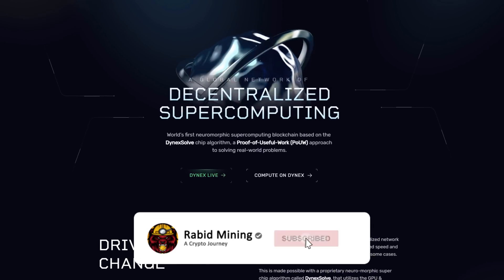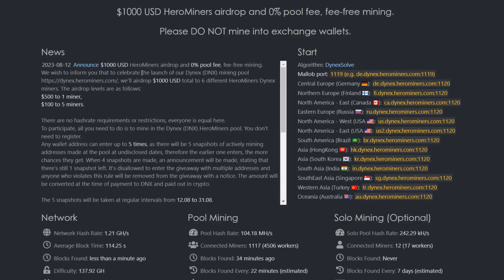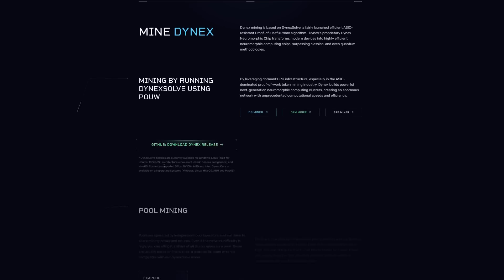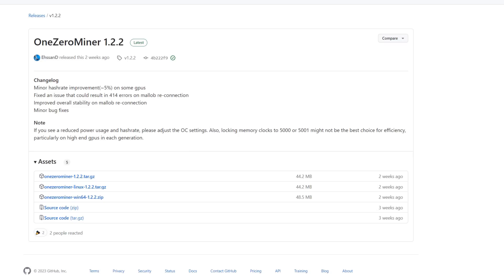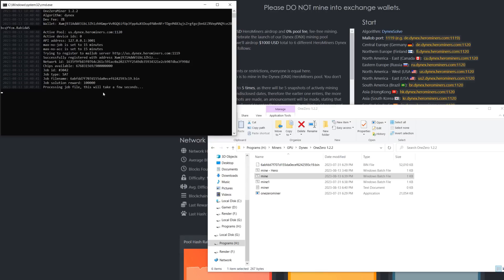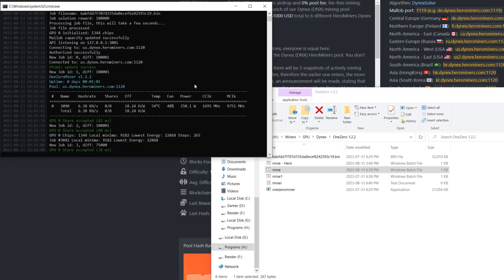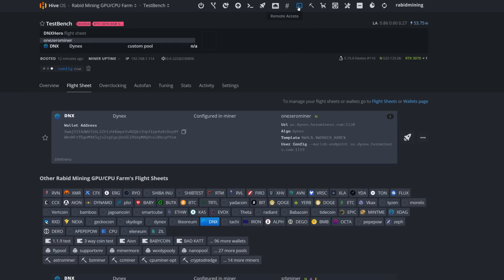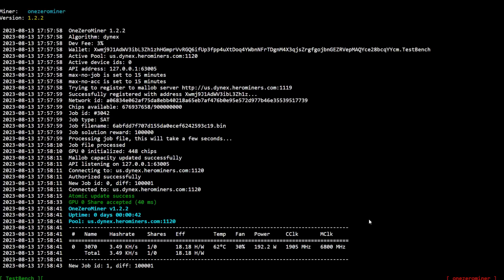How To Mine DYNEX *UPDATED* Fast And EASY!! $1000 USD GIVEAWAY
How To Mine Dynex

Mallob endpoint command SRB: --mallob-endpoint

Trading/Taking Profits?

✅ BTC: bc1q9k8cqpknlztfefmq2x0seu74zp5hk4eck5rtzn
✅ LTC: ltc1qhnetz8uzek6fmf4n94f259cseuhc5tnf522hak
✅ Eth: 0x17a7FaFb3821722aB9032f1Dd1089aC432896f63
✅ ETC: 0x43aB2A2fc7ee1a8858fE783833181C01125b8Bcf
✅ XMR: XMR: 494f5WTwi18GLfTdCeqEa5f6w2LHr9Ku18HUzAak1YACMmhXD8HQE8bMVouZ913fm5FTMf3EQBRAEGWewJuyWpBB1DkrT5t
✅ RTM: RNrTxXxKkvdKJp7ZjKjGgZ1kKZeTUFyTVy
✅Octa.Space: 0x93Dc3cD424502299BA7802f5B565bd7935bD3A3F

00:00 Introduction
01:06 1000 USD Giveaway
03:21 Dynex Wallet
04:02 Overclocking Starter point
04:45 Windows Nvidia Set-Up
08:50 HiveOS Nvidia Set-Up
12:10 HiveOS AMD Set-Up
15:51 Hope It Helped